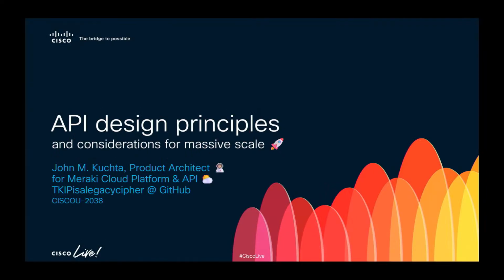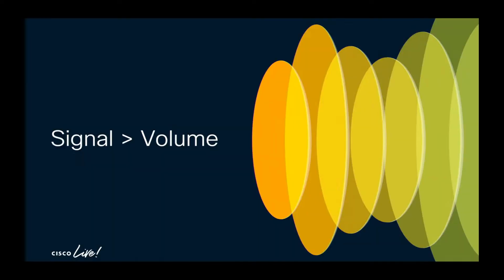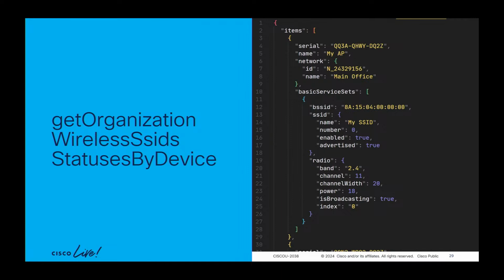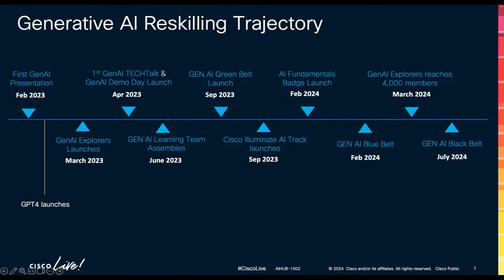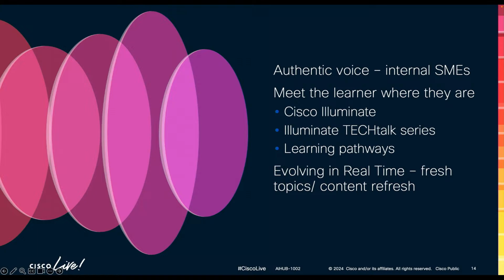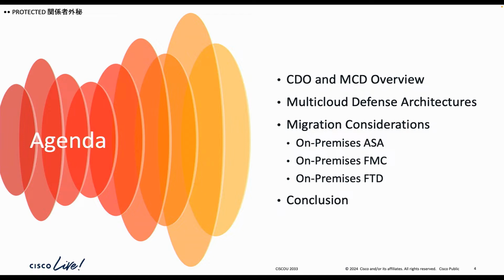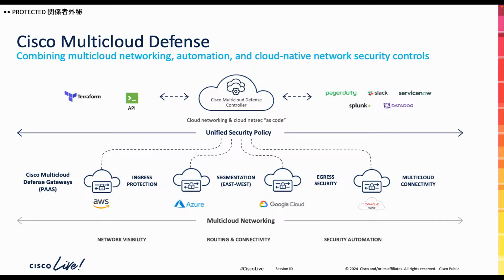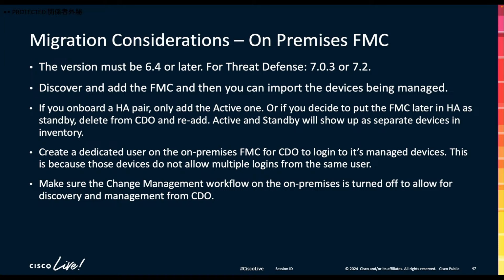The Cisco U. Theater LIVE Broadcast at CiscoLive US 2024 - Day 4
CHAPTERS

00:00:30
API design principles and considerations for massive scale - CISCOU-2038
John M Kuchta, Product Architect, Meraki Cloud Platform & API, Cisco

00:30:44
Reskilling the Workforce for the Race to AI - CISCOU-1027
Susan Mintz, People Growth Leader: TECH Skills, Cisco and Annie Hardy, Senior Visioneer, Cisco

00:55:12
Migrating to Cisco Defense Orchestrator and Strategy for Multicloud Defense - CISCOU-2033
Jagpreet Singh, Principal Architect, NterOne